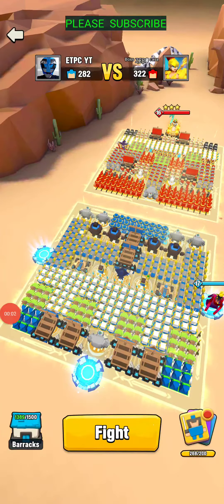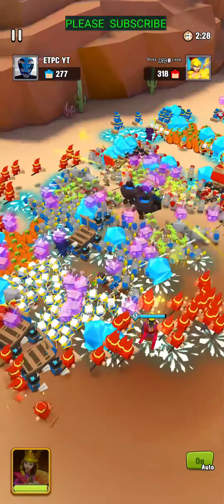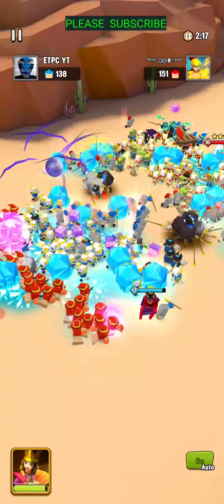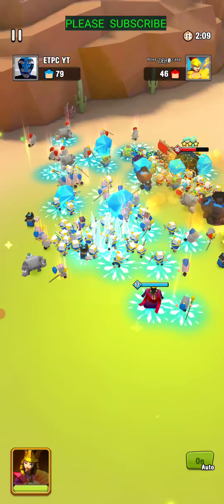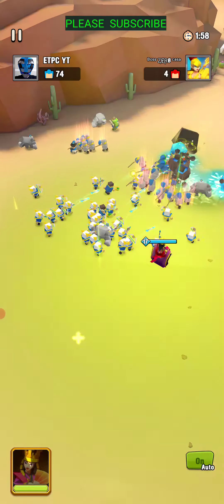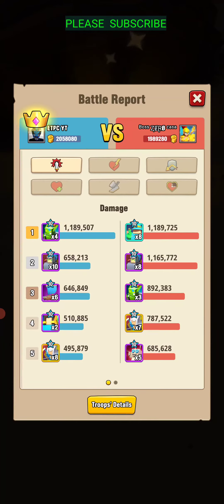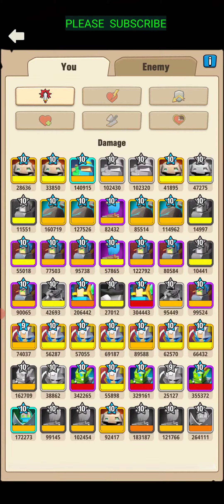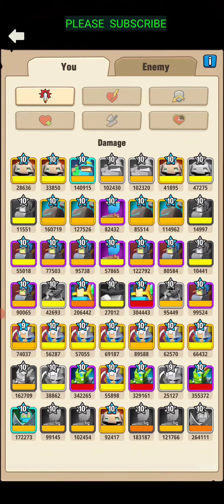HOW TO BEAT A SELENE WITH 1 SG USING SEONDEOK